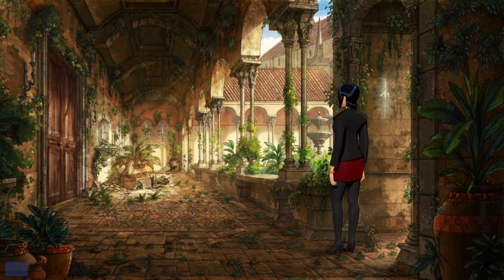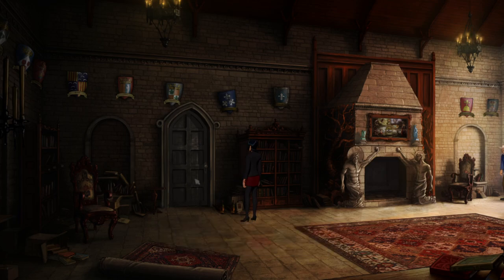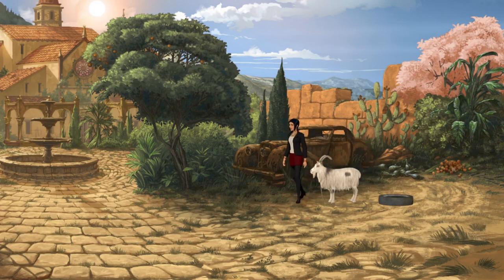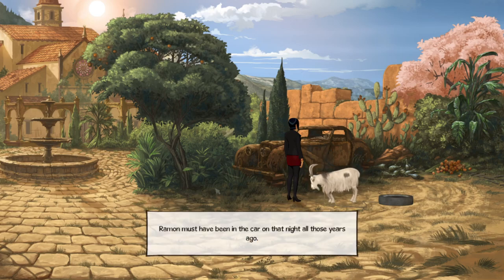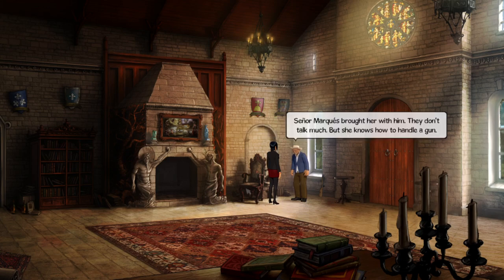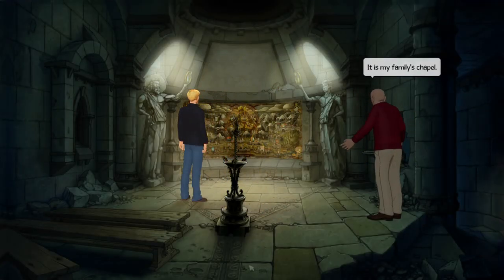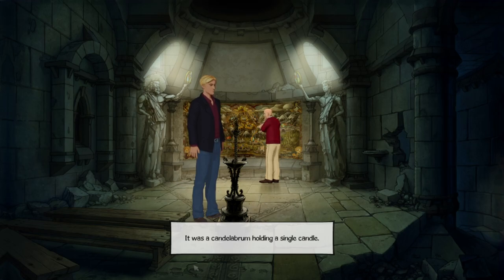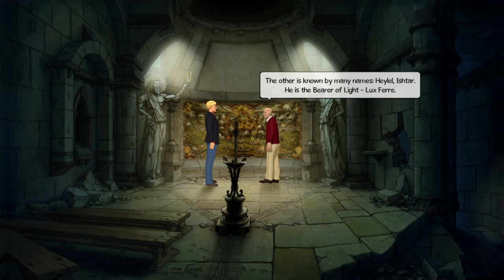THIS IS GETTING VERY INTERESTING! | Broken Sword 5: The Serpent's Curse (BLIND) #25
My blind let's play/ playthrough of Broken Sword 5: The Serpent's Curse! Broken Sword 5: The Serpent's Curse is the fifth title in the Broken Sword series of adventure video games, developed and published by Revolution Software, for Microsoft Windows, OS X, Linux, PlayStation Vita (via the PlayStation Network), Xbox One, PlayStation 4, Nintendo Switch, Android and iOS. The game was released in two episodes: the first was made available on 4 December 2013; the second was released on 17 April 2014 for Microsoft Windows, OS X and Linux. The Serpent's Curse was announced on 23 August 2012, along with a Kickstarter project; it was launched for the development of the game, which had been self-funded until the launch, to be completed. The game is presented in HD and returns to the series' 2D roots, with 3D characters pre-rendered and saved in 2D frames.

In this episode, we start looking for the Keys to the Library! We speak with Ramon again and he mentions the night he got drunk, he woke up in the Old Car in the garden! We head out there and find the Goat has moved again, but seems absolutely fine with Nico! Guess it's just something about George! We find Ramon's Diary inside and read it to find out he went to get Food somewhere, so we head off to look for where that could be! We see the Windchime is made from Old Cans and inside one is the Key! We use it to open the Library and search the Trunk in the corner! Inside we find some clothes and a Map of Catalunya! Then we switch to playing as George and find out some more about the Gnostics from Marques!